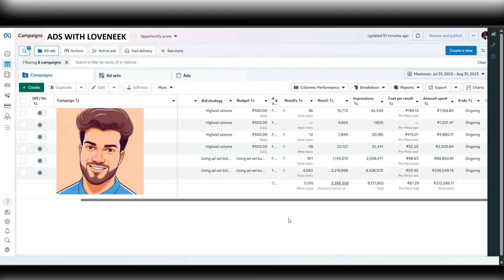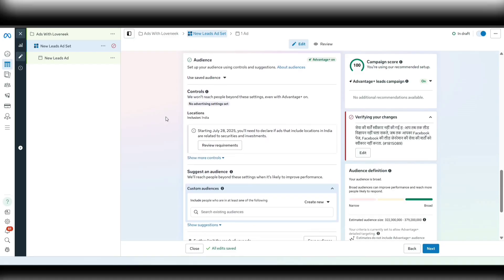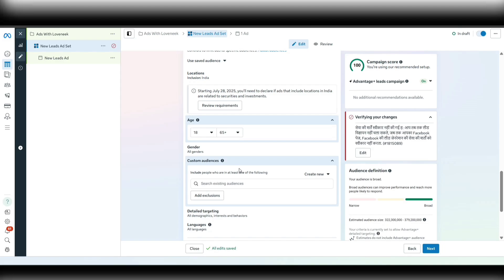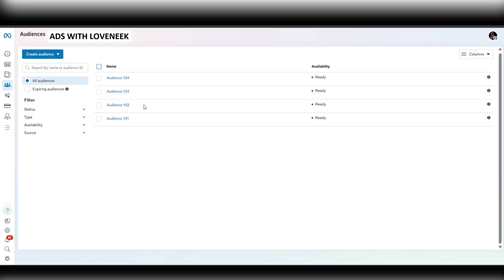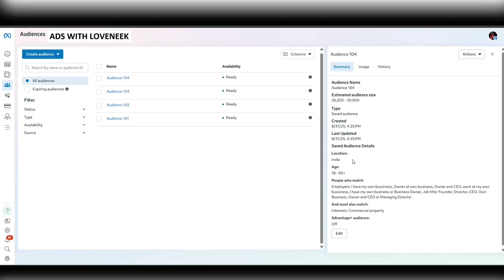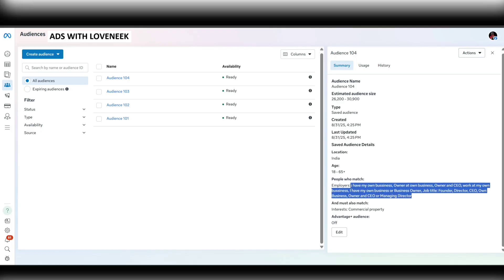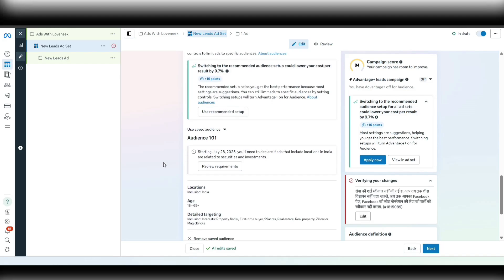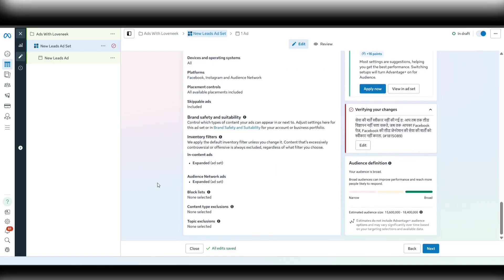How to Run Meta Ads for Real Estate | Real Estate Facebook Ads Targeting | Part 2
Welcome to Part 2 of my Result-Driven Real Estate Ads Formula series! 🏡

In this video, I’ll share the exact audiences I use for real estate campaigns — including the 4 interest-based audiences that consistently deliver high-quality leads.

Targeting is one of the most critical parts of running Meta Ads for real estate. If you don’t reach the right people, even the best ad won’t convert. That’s why in this part, I’m showing you my proven audience targeting approach that you can apply directly to your own campaigns.

📌 What you’ll learn in Part 2:

The 4 interest-based audiences I use for real estate ads

How to find and build the right audience inside Meta Ads Manager

Which interests work best for property buyers, renters, and investors

Tips to avoid wasting budget on irrelevant clicks

How audience targeting fits into the bigger real estate ads funnel

By the end of this video, you’ll know exactly how to target the right people and make your ads more efficient, cost-effective, and impactful.

👉 Don’t miss Part 3, where I’ll share my exact real estate lead form setup that converts these audiences into qualified leads.

If you’re a real estate agent, developer, or marketer, this video will give you ready-to-use audiences that you can test in your own Meta Ads campaigns.